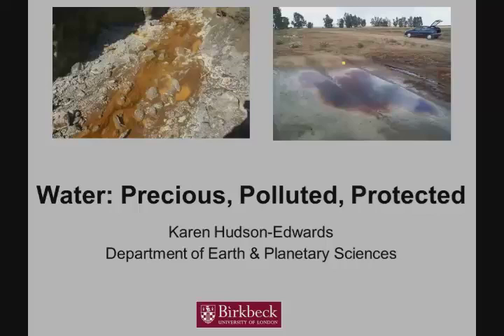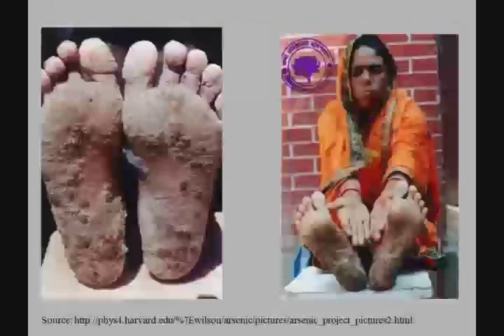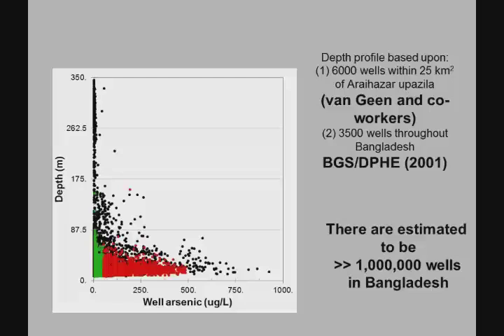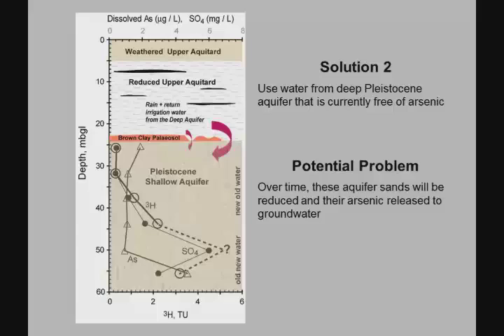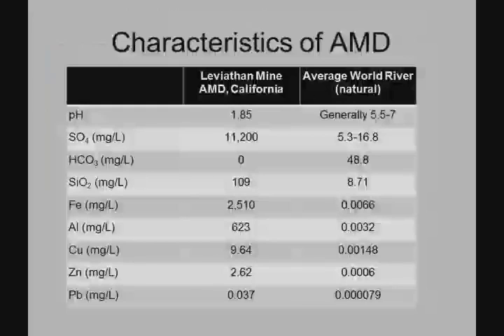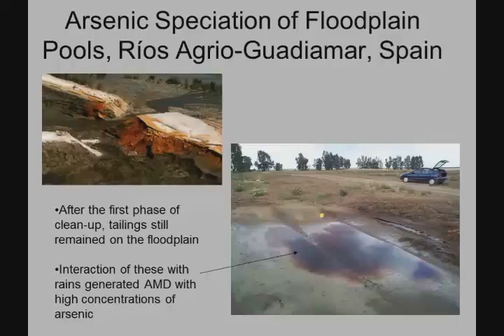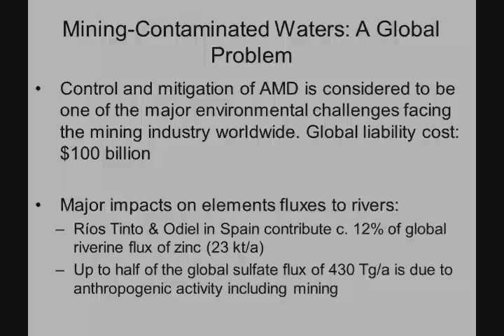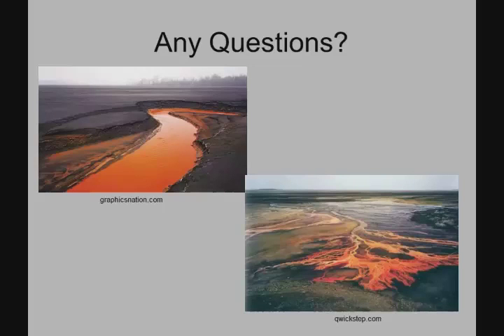[Science Week 2015] Water: precious, polluted, protected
All human life depends on water. Although water occurs almost everywhere on Earth, only a very small proportion is available to humans for drinking and other uses. Water can become polluted with potentially toxic elements such as arsenic and lead by both natural and anthropogenic processes. In this talk Professor Karen Hudson-Edwards examines examples of these processes and discusses ways in which precious water resources can be protected.

Speaker: Professor Karen Hudson-Edwards